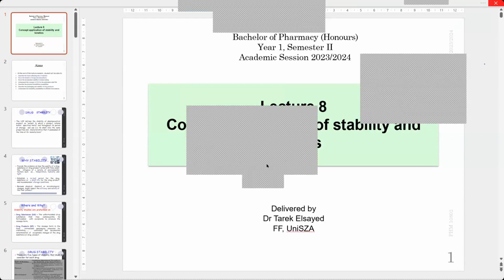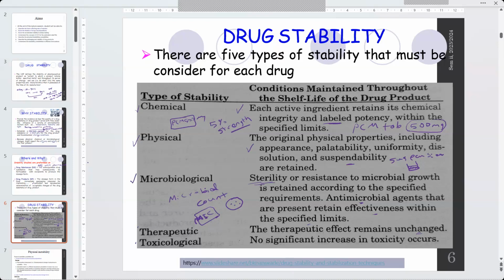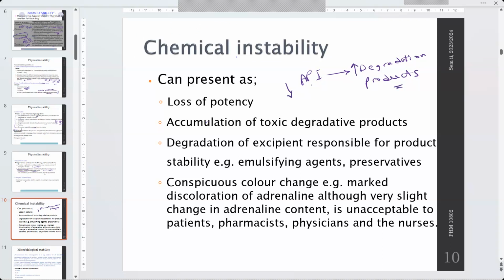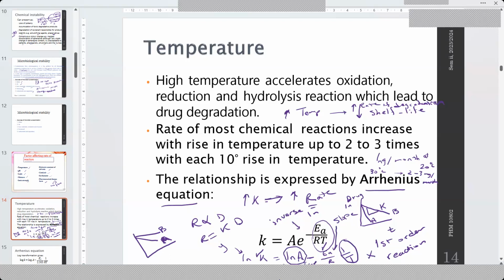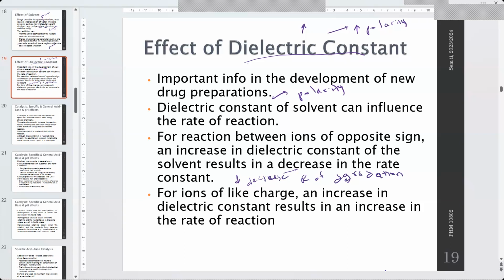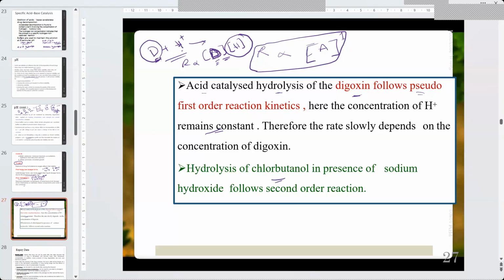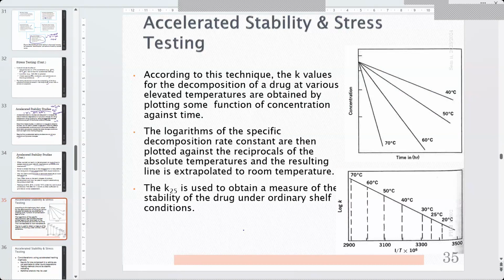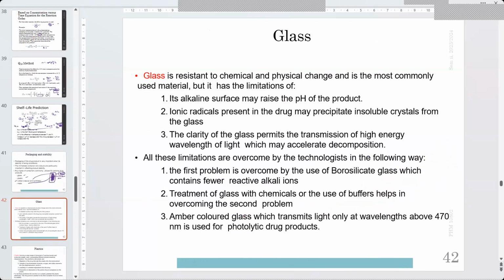Concept application of stability and kinetics June2024